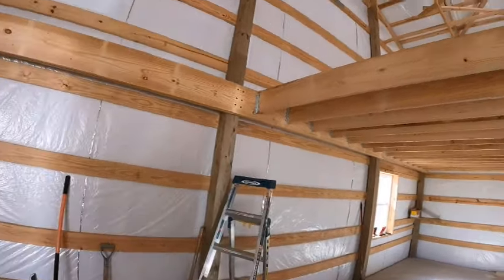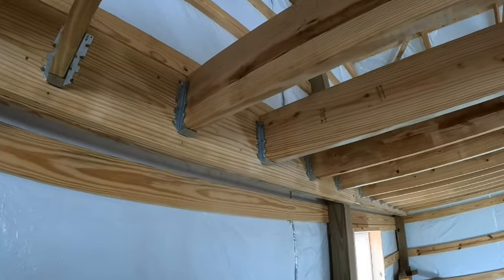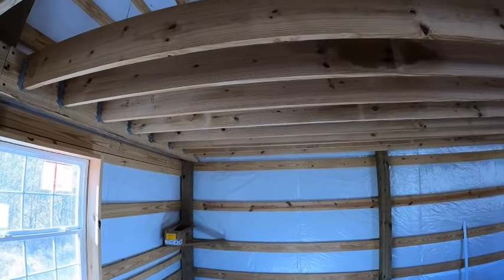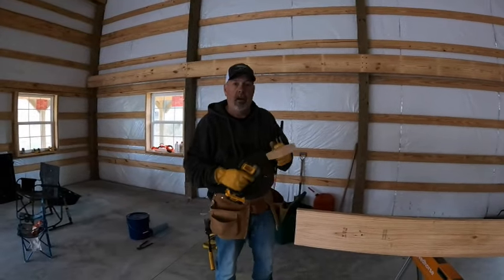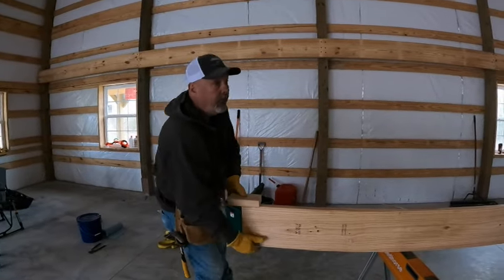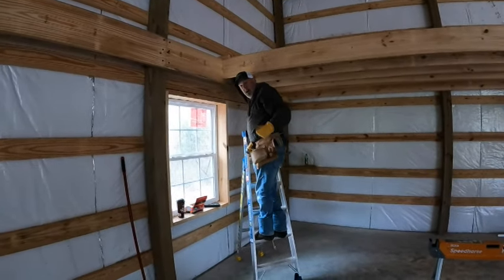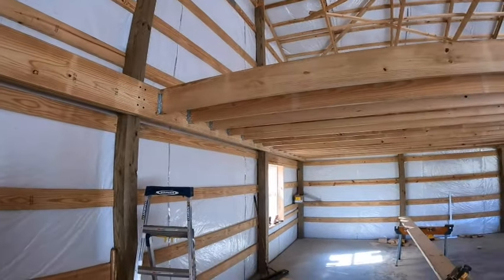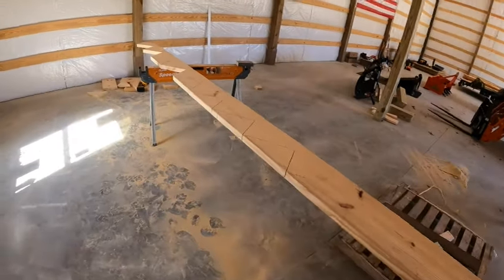Part 2 of adding 2nd story floor in Pole Barn: Installing floor joists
We got about half of our floor joists installed in this episode. Yes...I miscalculated how much material we needed!